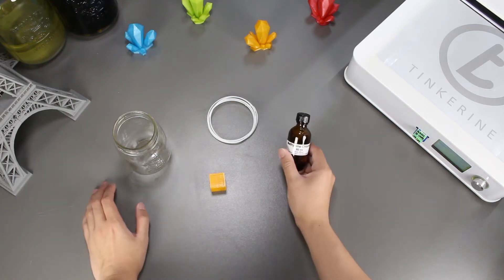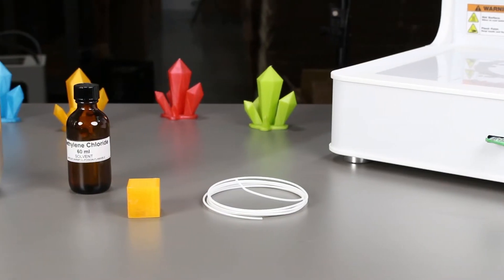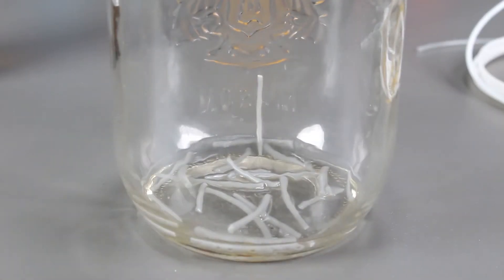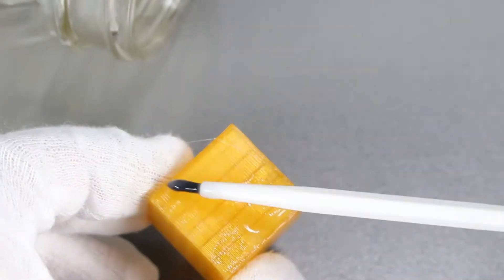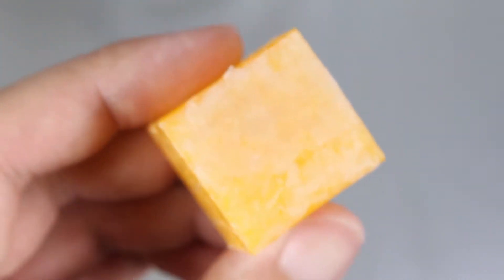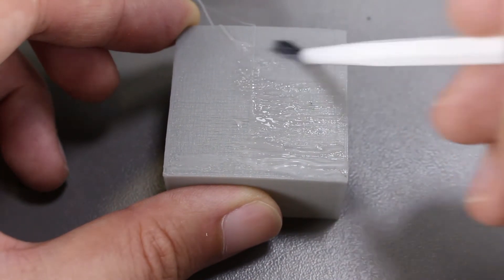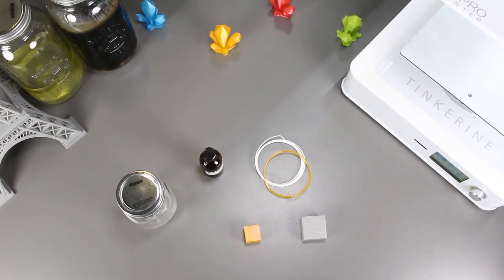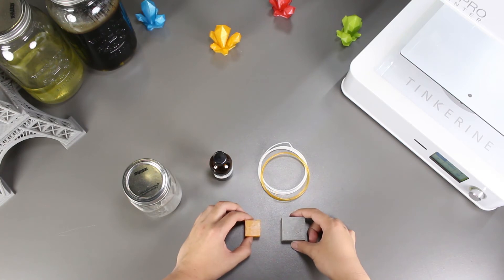Smoothing PLA with Methylene Chloride PLA Paste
Welcome to another episode of Tinkerine Experiments. In this episode we will be making PLA paste and applying it to see how it would affect PLA prints!